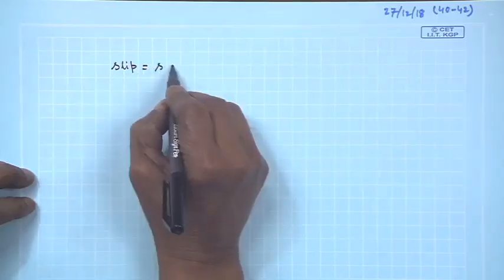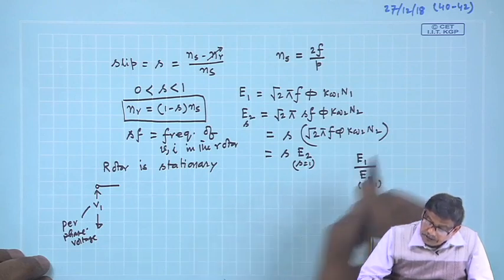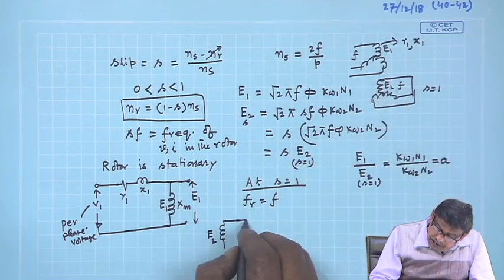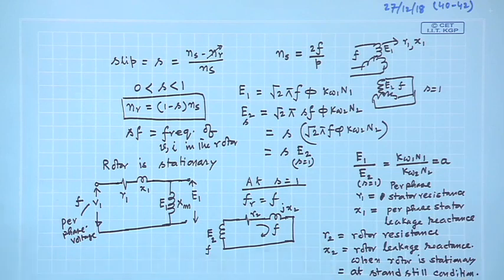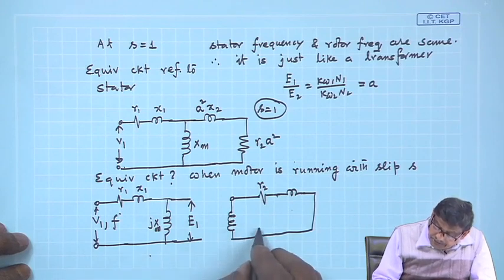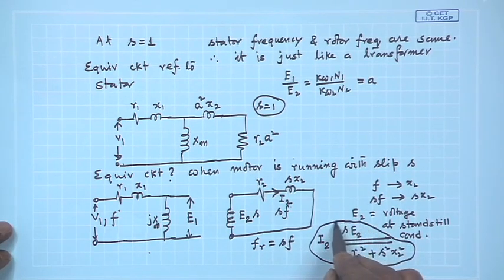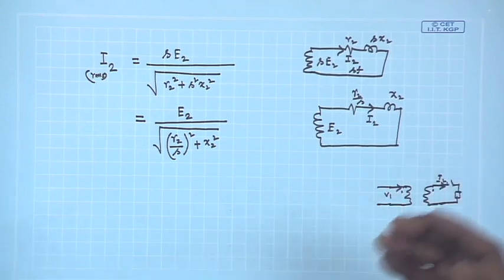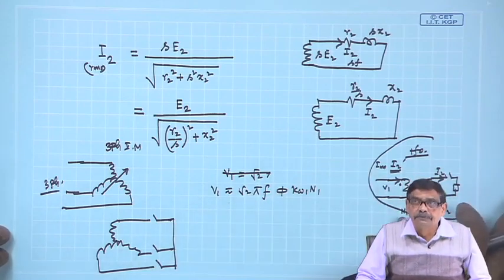Lecture 40 Equivalent Circuit of 3 Phase Induction Motor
In this lecture, Prof. (Dr.) Tapas Kumar Bhattacharya, Ex-Professor, Department of Electrical Engineering, IIT Kharagpur, provides a detailed explanation of the equivalent circuit of a 3-phase induction motor. This session covers how the circuit components represent the motor's behavior and performance, offering key insights into motor analysis.